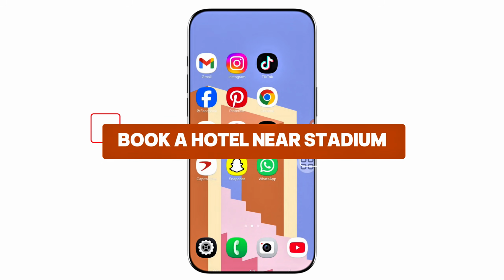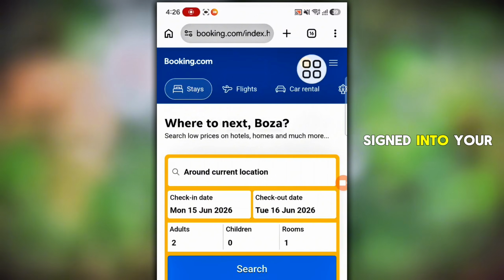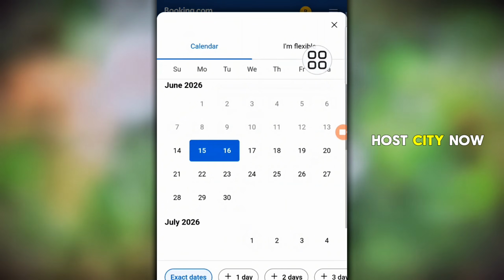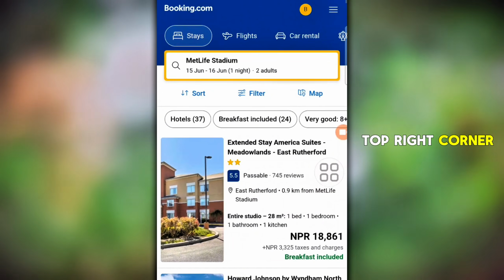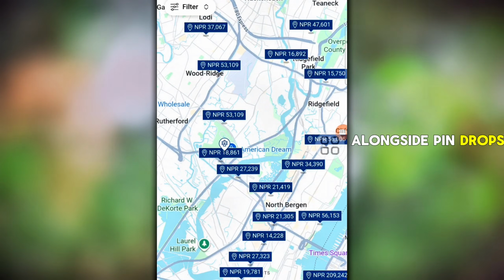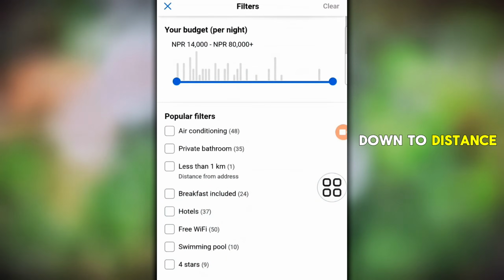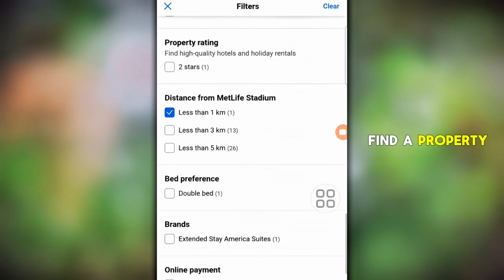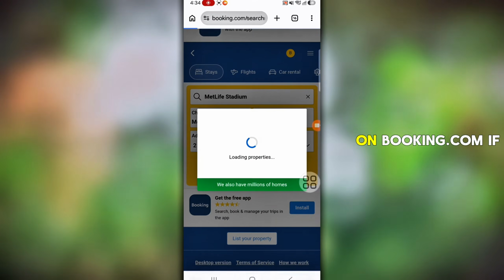How to Find A Hotel Near Stadium in Booking.com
Planning to attend the FIFA World Cup 2026 and struggling to find the perfect hotel near the stadium? In this quick guide, you’ll learn exactly how to search, filter, and book the best hotels near World Cup stadiums using Booking.com so you can stay close to the action without overpaying.

This step-by-step tutorial shows you how to:
✔ Search hotels near any World Cup 2026 stadium
✔ Use Booking.com filters to find the closest and cheapest options
✔ Compare distance vs price for better deals
✔ Choose hotels with easy transport access to stadiums
✔ Book safe, refundable stays for big events like FIFA 2026

Whether you’re traveling to the USA, Canada, or Mexico for the World Cup, finding the right accommodation early is very important. Hotels near stadiums get booked fast and prices increase closer to match dates, so knowing how to search smart can save you both money and stress.

If you’re a football fan planning your trip, this guide will help you avoid mistakes and secure the best location for match days, transport, and comfort.

Watch till the end for the best booking tips to make your World Cup 2026 experience smooth and unforgettable.